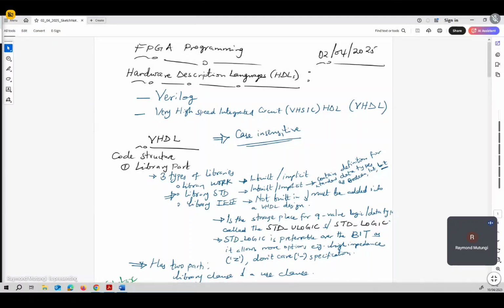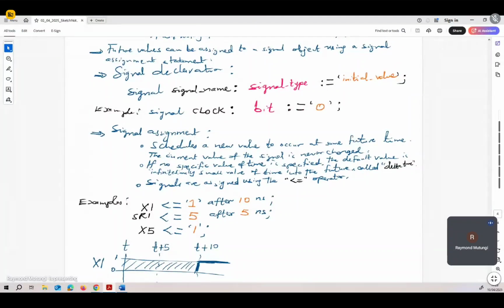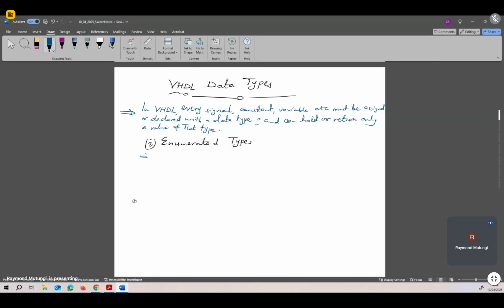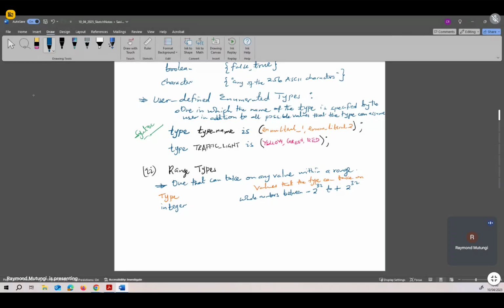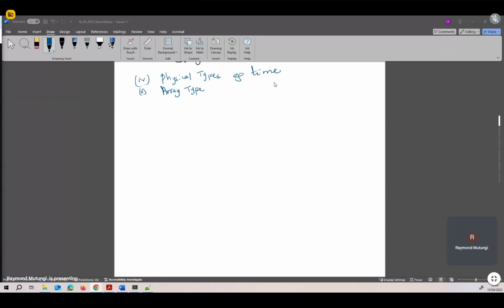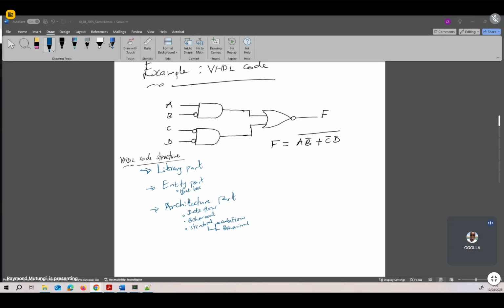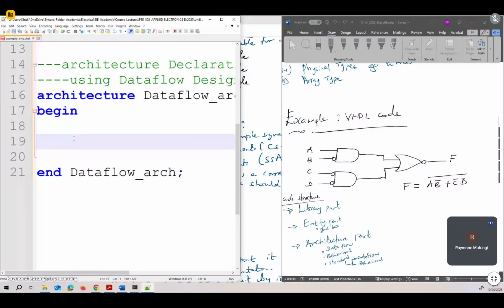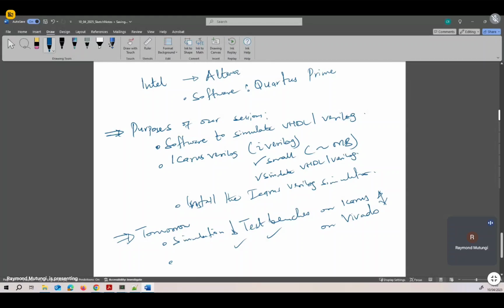10 April 2025